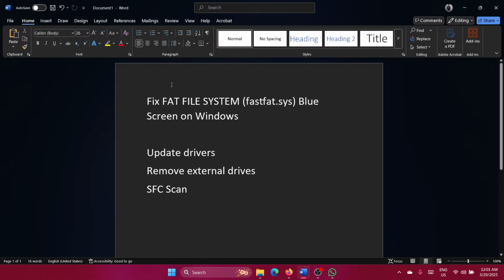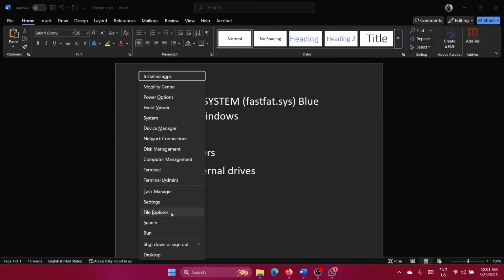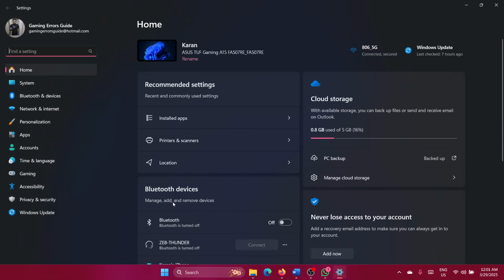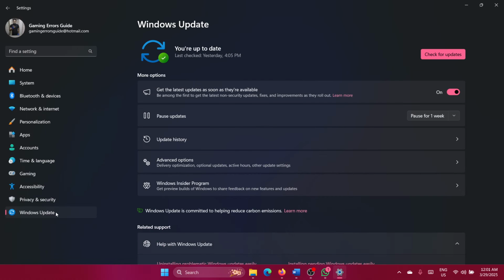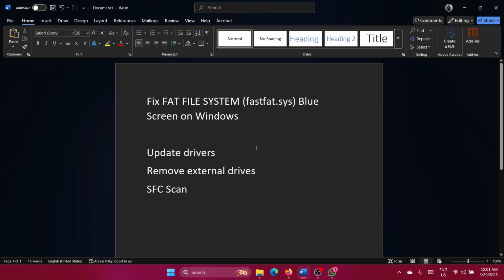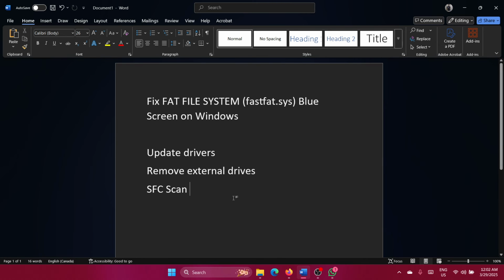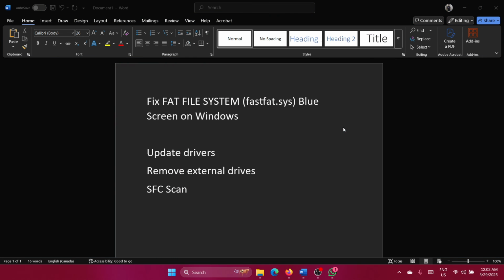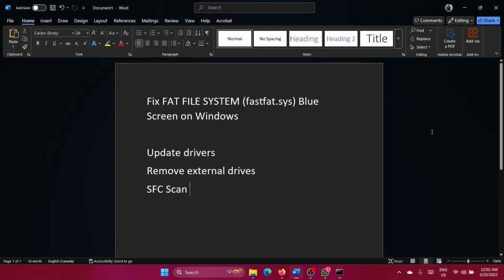How to Fix FAT FILE SYSTEM fastfat.sys Blue Screen on Windows 11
Video Title: How to Fix FAT FILE SYSTEM fastfat.sys Blue Screen on Windows 11

If you wish to Fix FAT FILE SYSTEM fastfat.sys Blue Screen on Windows, then please watch this video.